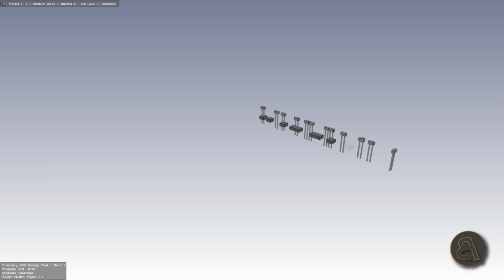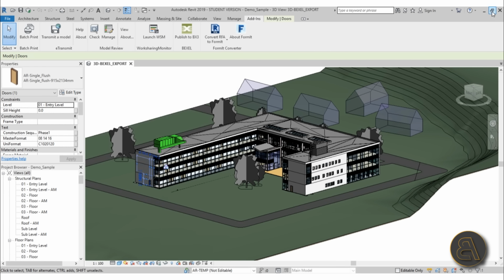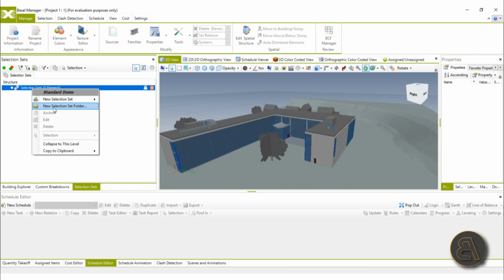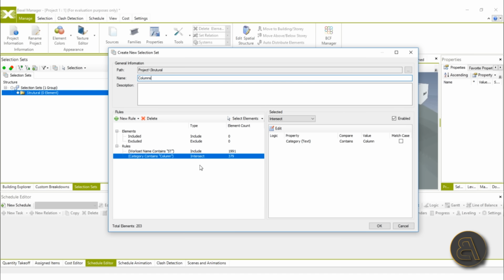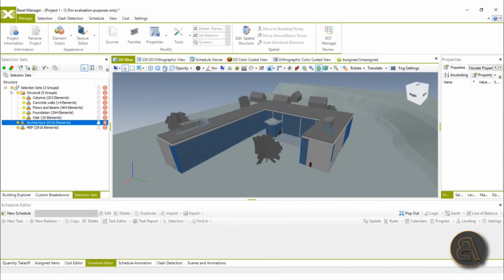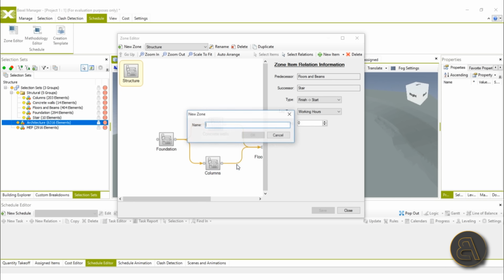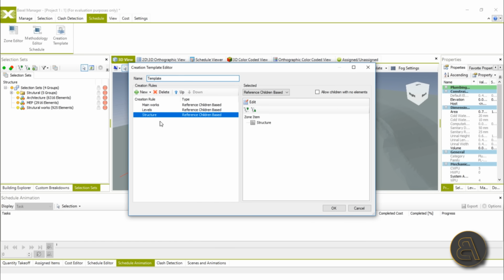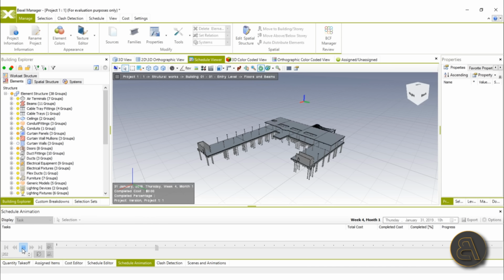4D BIM Construction Animation in Bexel Manager